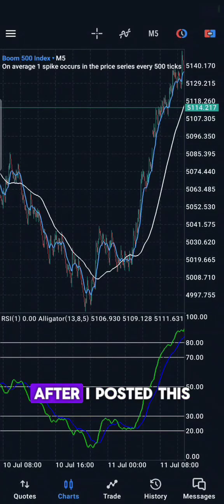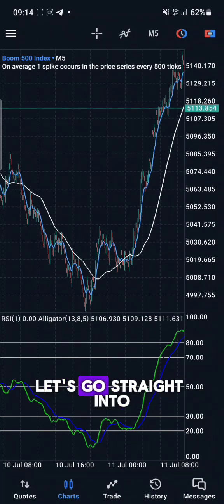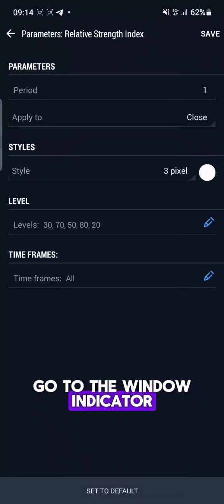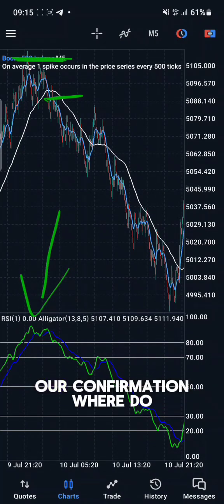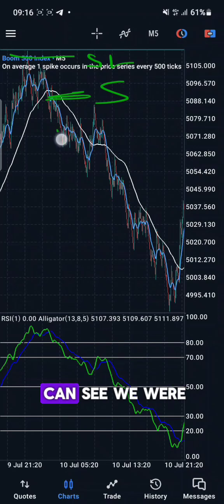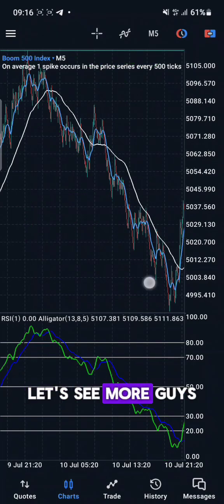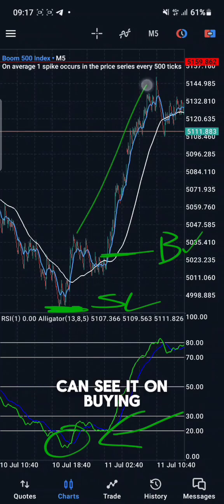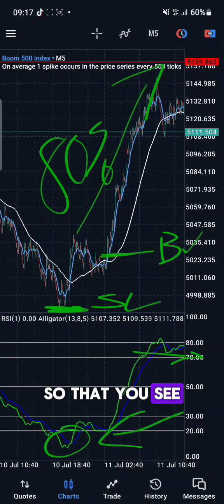🔴 BEST MOBILE SETUP FOR FLIPPING SMALL FOREX ACCOUNT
🔴 BEST MOBILE SETUP FOR FLIPPING SMALL FOREX ACCOUNT | Binary.com | Deriv.com

Trading Rules:

1.

2. Fund Account to use real money or practice with demo fund first before using real money.

or

forex broker
killer boom and crash indicator
deriv account